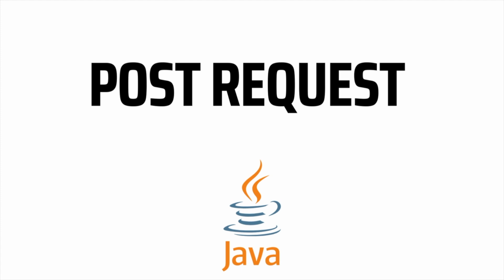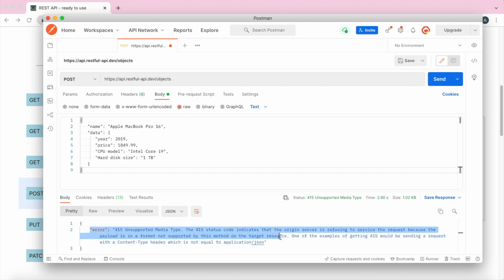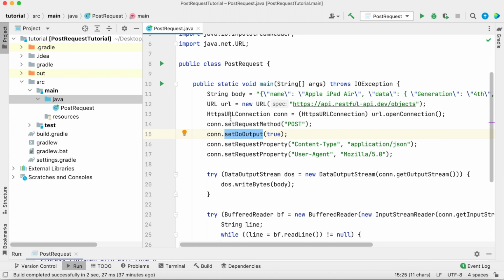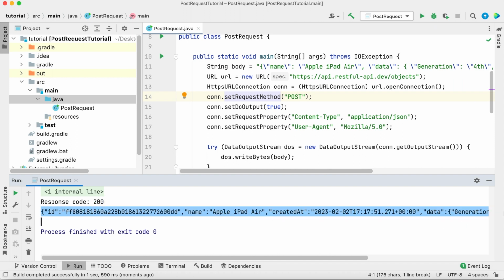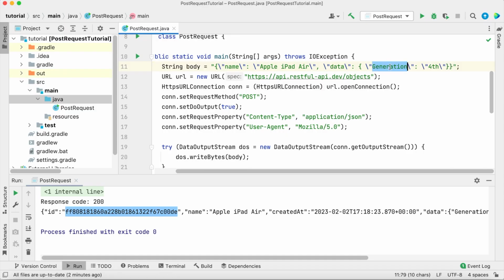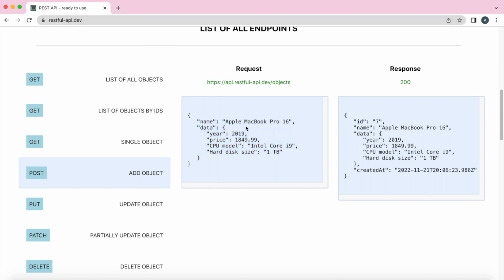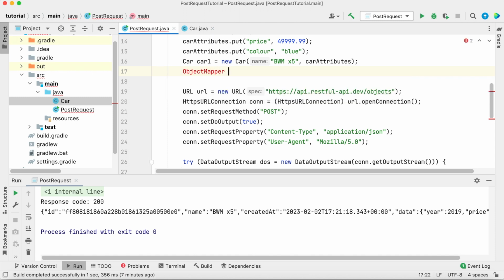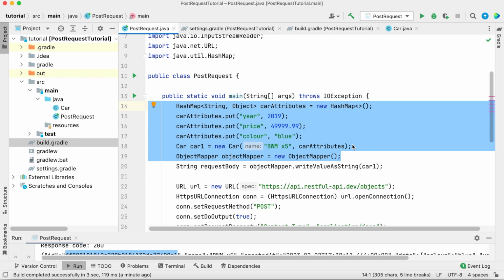How to send a POST request in Java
In this tutorial, you will learn how to send a POST HTTP request in Java. This tutorial covers two ways of sending a POST request in Java. The first way is to send a POST request body as a plain String which represents a JSON and the second one is to send a Java Object by levering an ObjectMapper functionality.